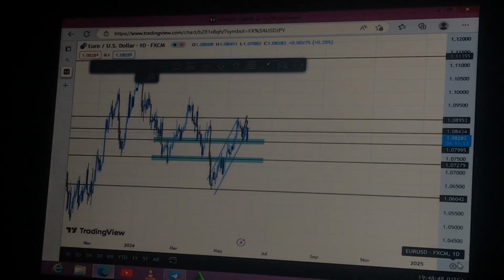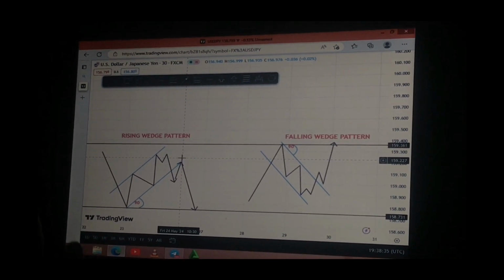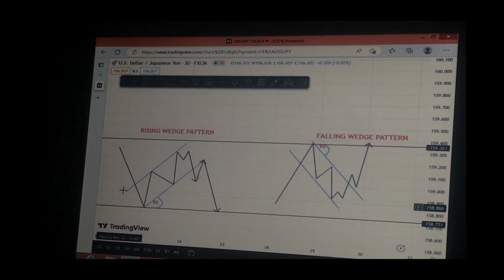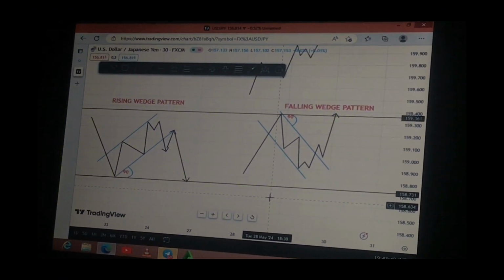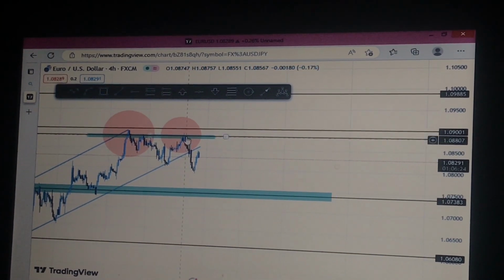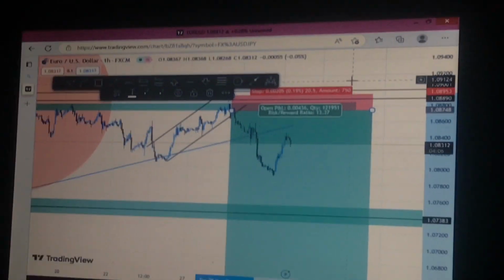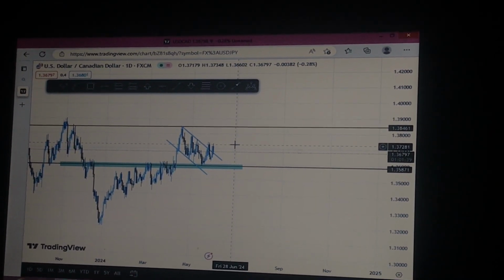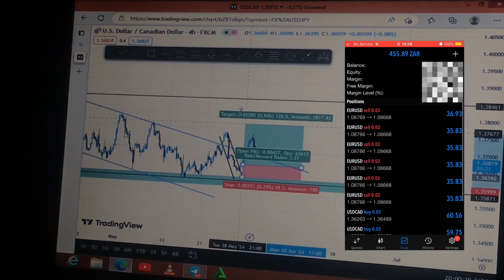HOW TO MASTER PURE PRICE ACTION | LIVE TRADING EURUSD & USDCAD (MUST WATCH)